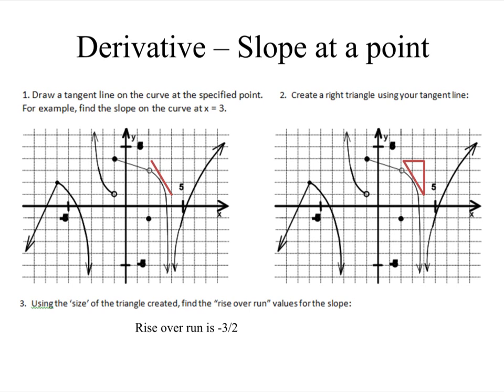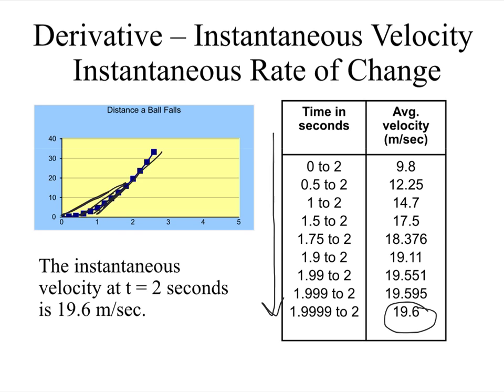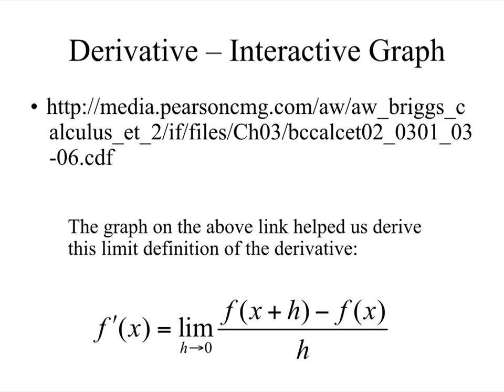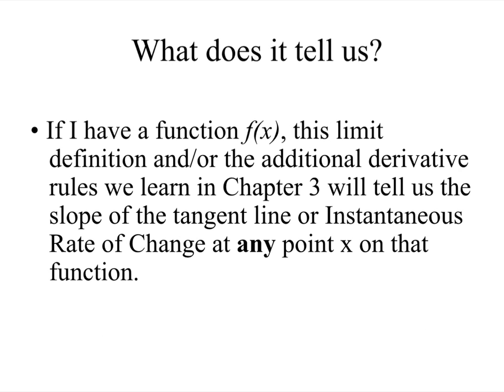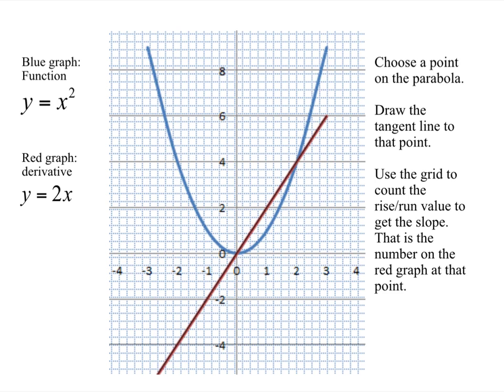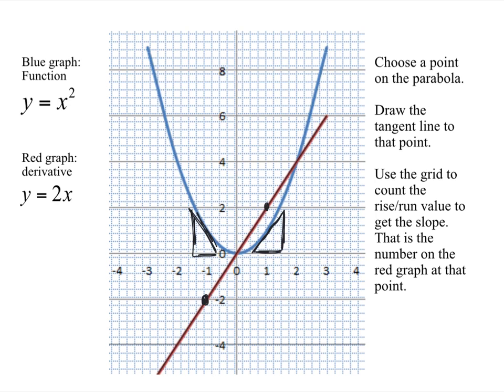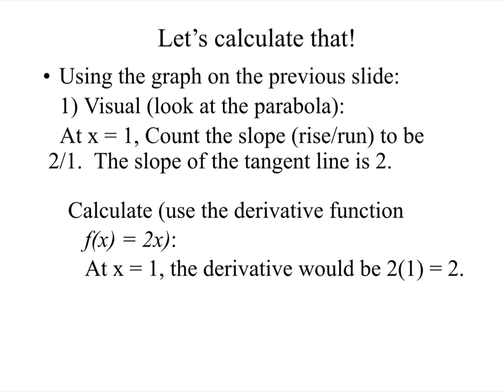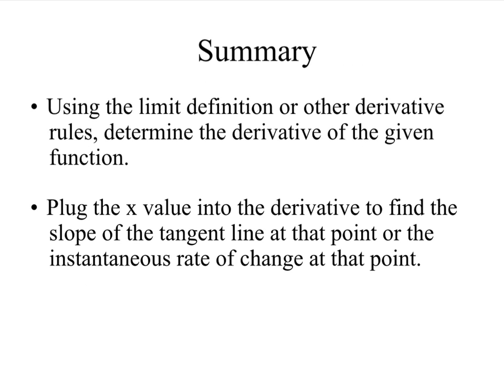Derivatives-What Do They Mean?